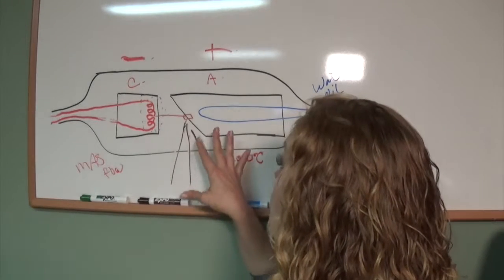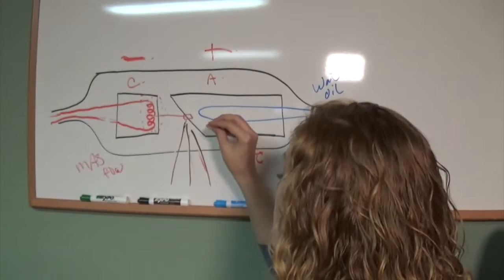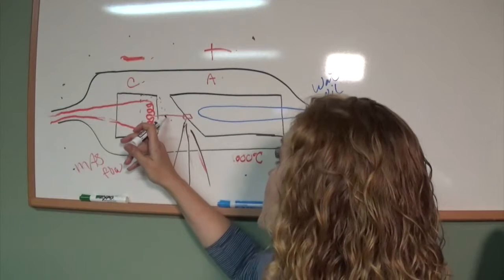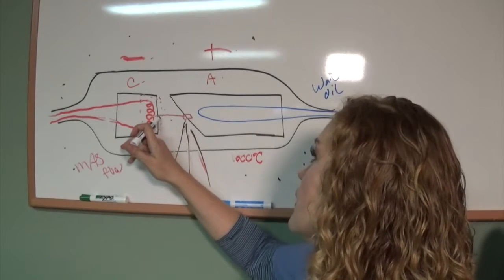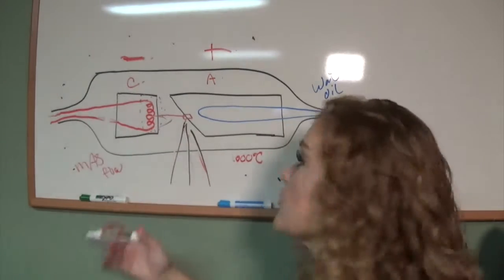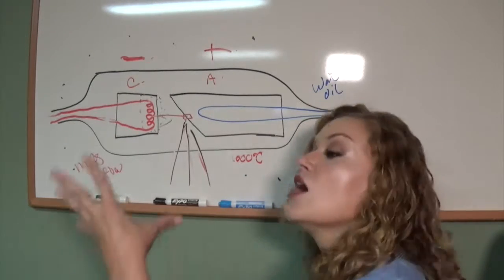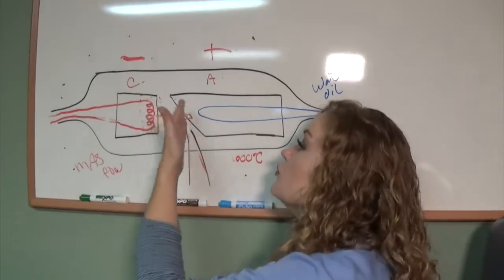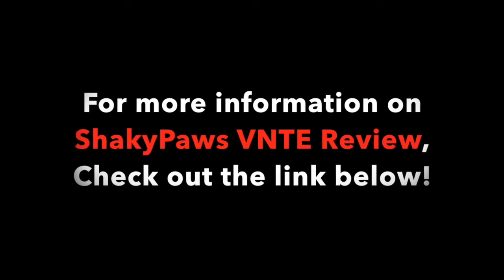Understanding the Glass Envelope in the Xray Machine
For More information on Shaky Paws VTNE Review check out these links!

Each Course contains additional Videos like this one, flash cards, detailed notes and descriptions, chapter and VTNE Practice Tests.